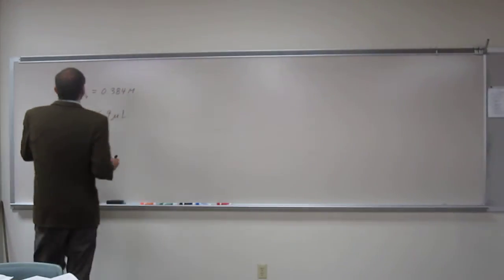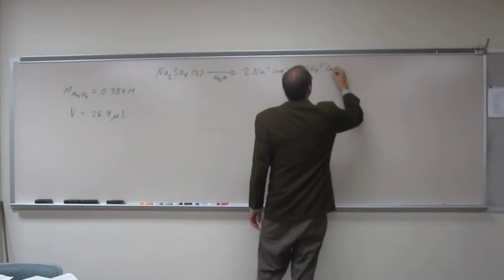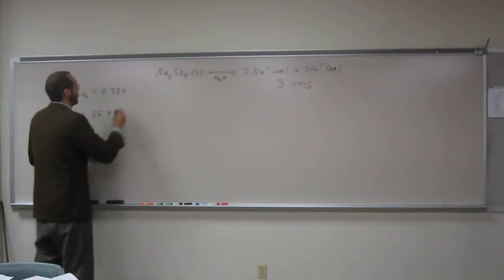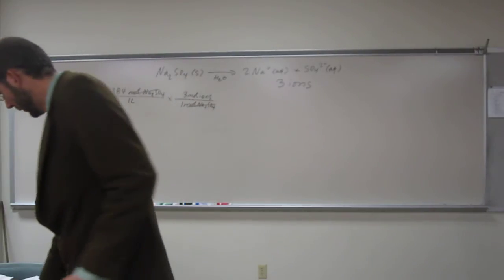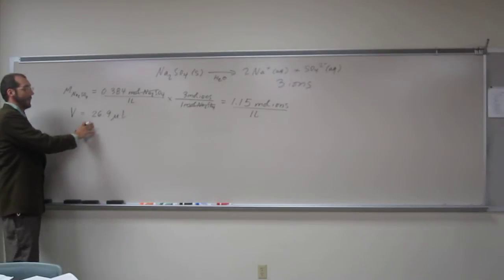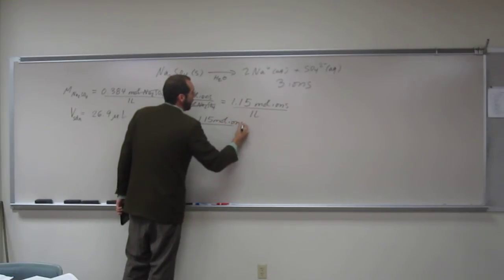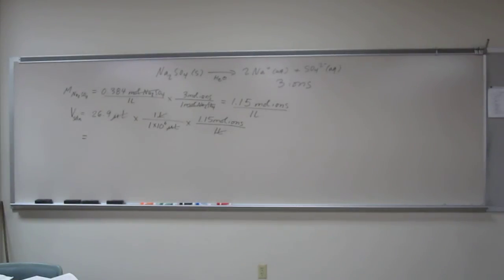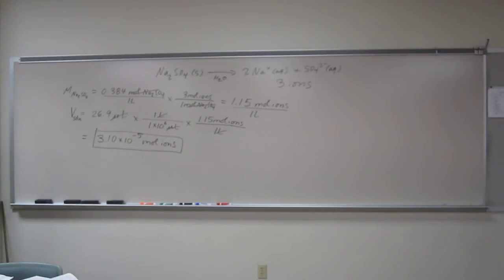Calculate Moles of Ions From Solution Concentration and Volume 001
Calculate the total number of moles of ions in 26.9 µL of a 0.384 M sodium sulfate solution.